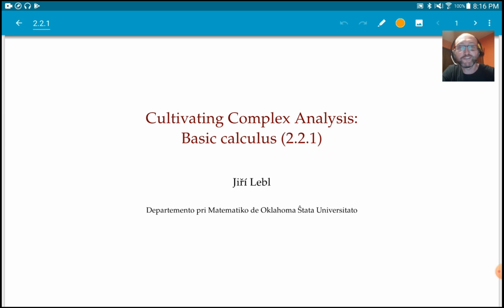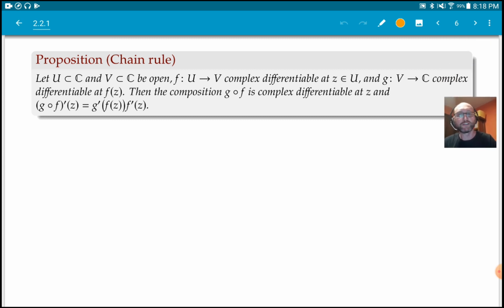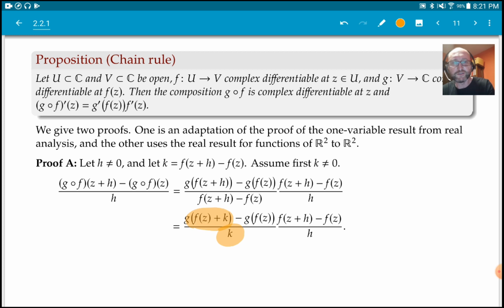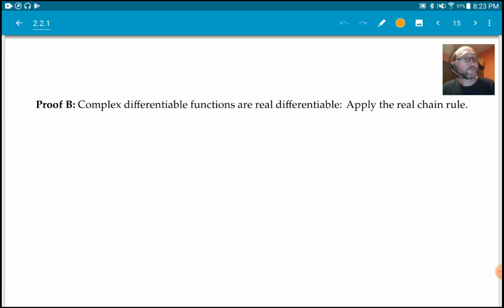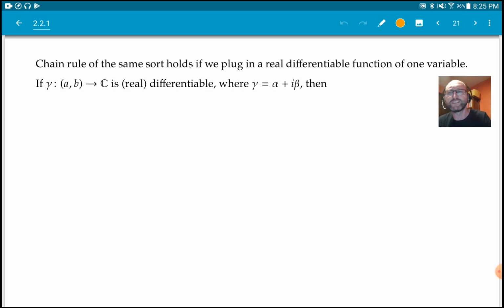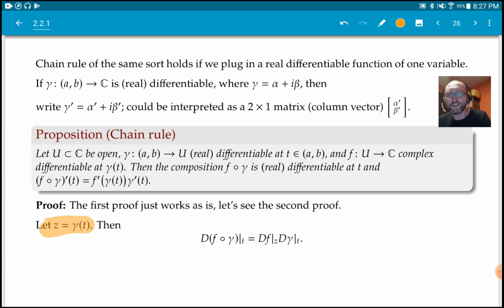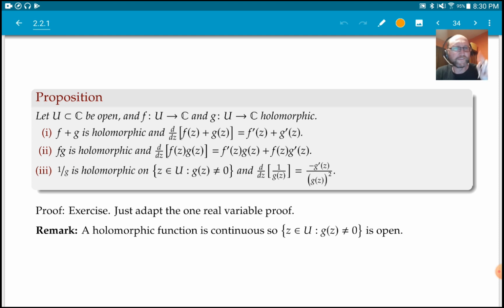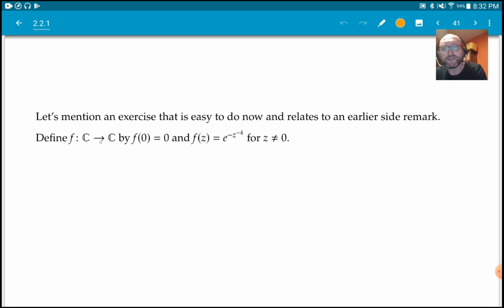12. Basic calculus (Cultivating Complex Analysis 2.2.1)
A lecture on the basic calculus with the complex derivative (subsection 2.2.1).